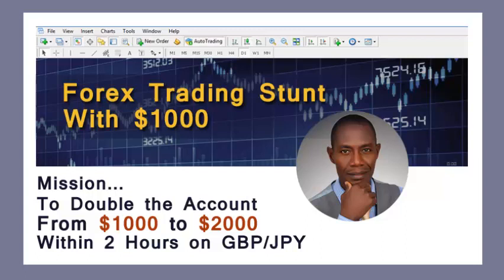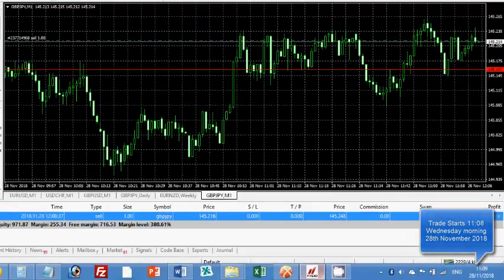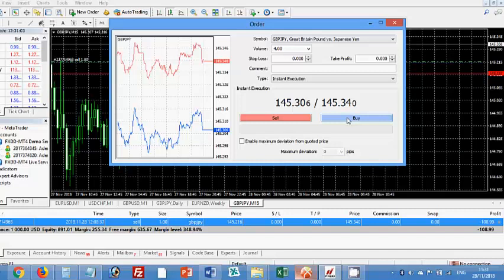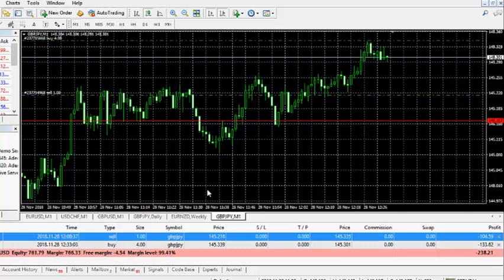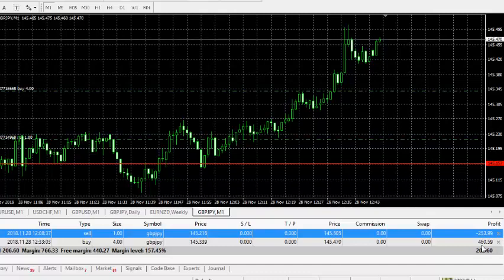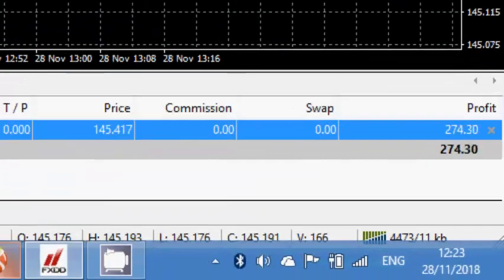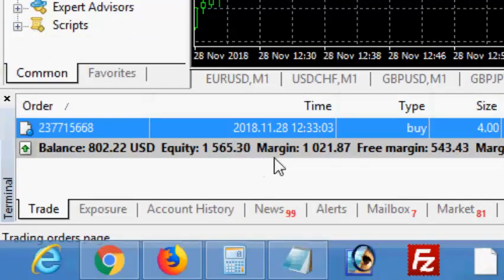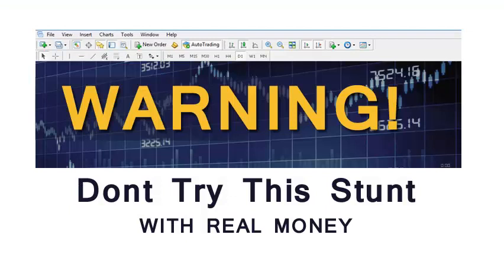A Forex Stunt By Ademola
The mission is to double this account within 2 hours